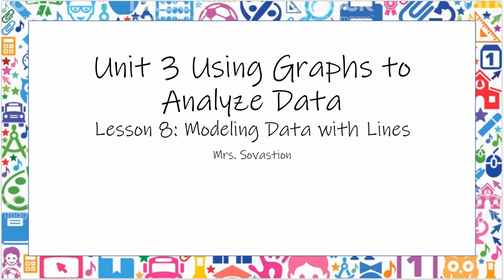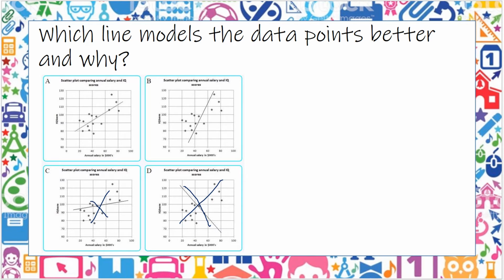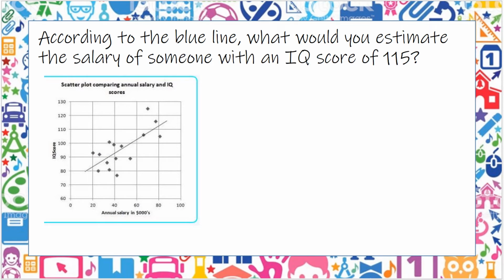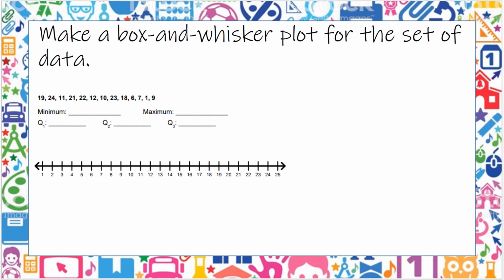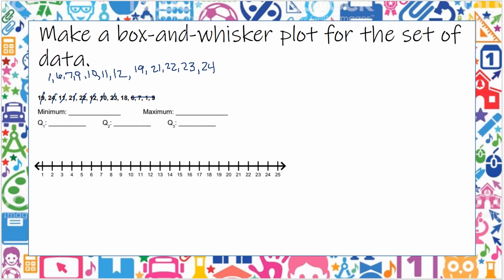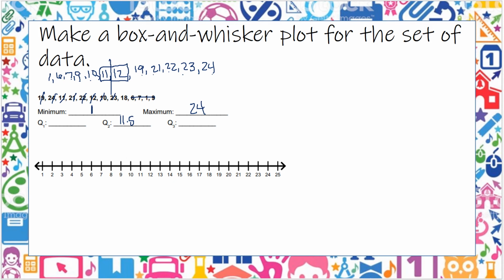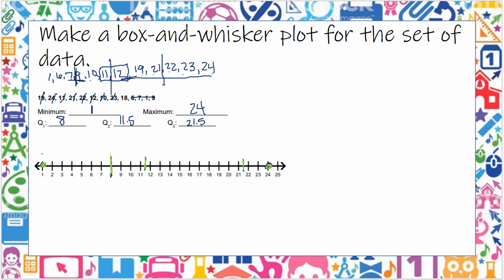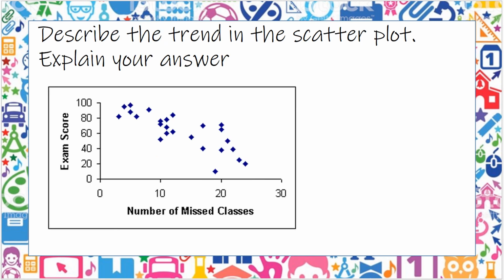Modeling Data with Lines